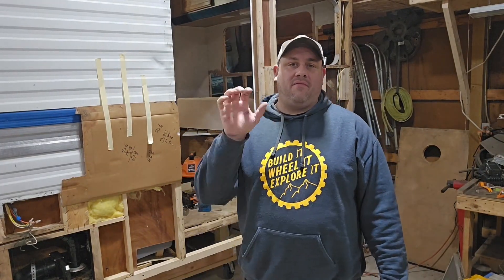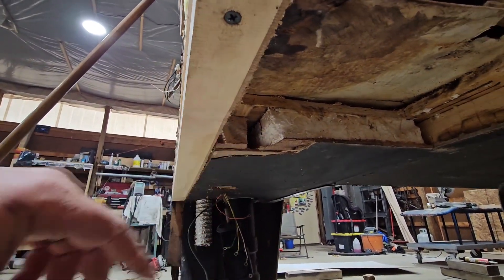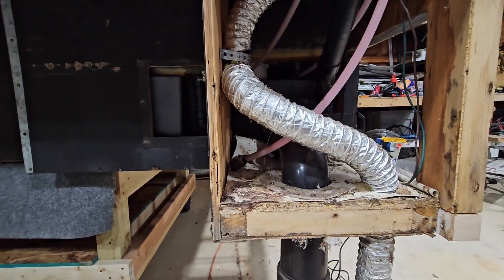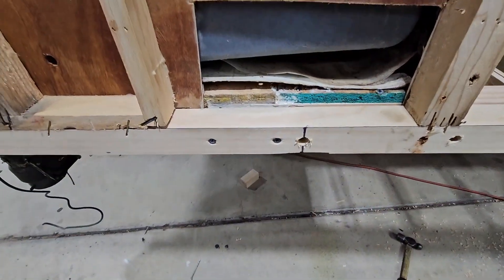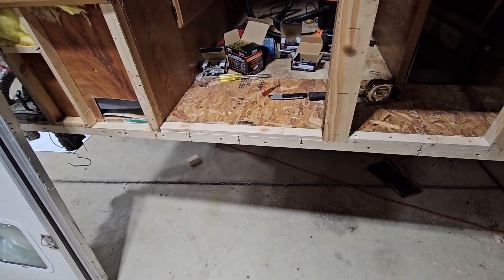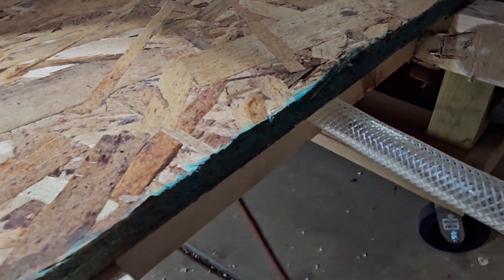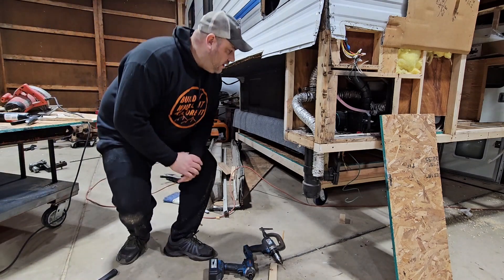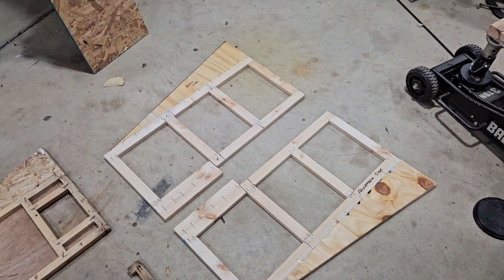Lance Truck Camper Rebuild/Repair Series Part 5. (Rear floor and back wall rot GONE!) DIY Let's Go!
This is part 5 of my Lance Squire Lite 195 repair series.  In this video, I start rebuilding and framing the rear entry floor, storage area floor, lower bottom edge, and basically the whole right rear corner.  A brand new fresh water tank drain hose is also installed.

I've been using my ‎@harborfreight multitool to do almost 99% of the cutting along with my Hercules drill and impactdriver.

I've been sourcing my pine boards from menards and everything else from my local homedepot ‎@HomeDepot